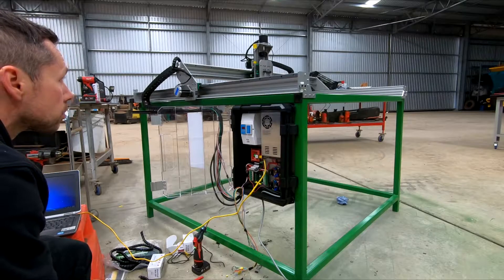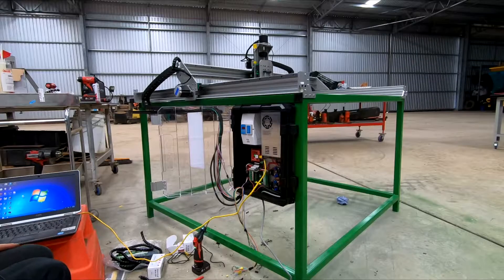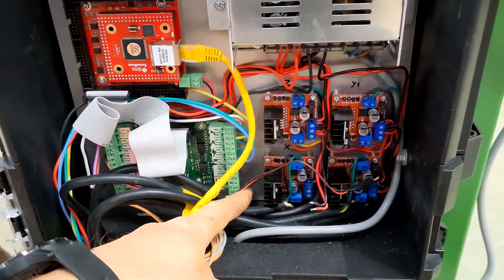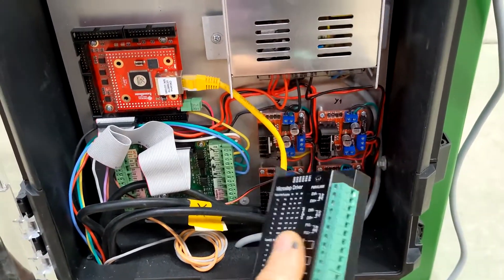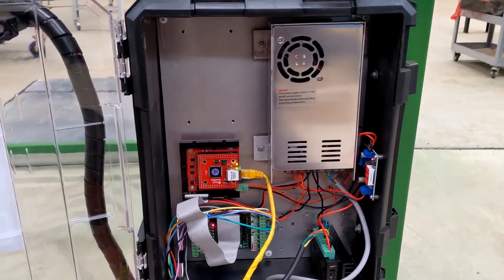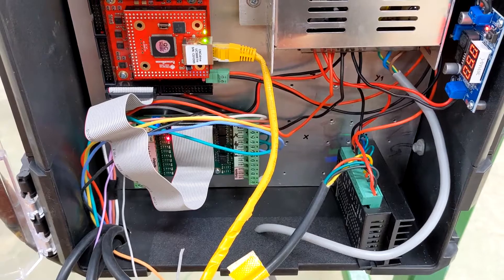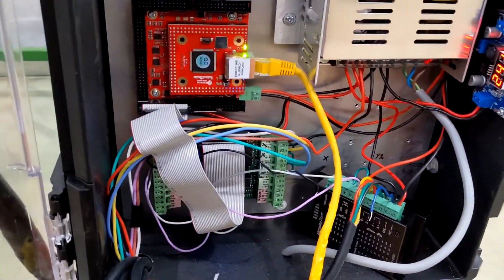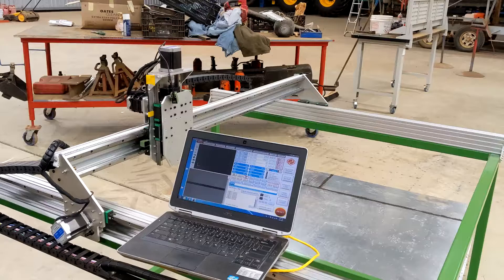CNC Plasma Cutter Build Part 3 - Burning things down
In this episode, things are just not going as planned. I managed to burn down few things. Just to make it worse, I discovered that my brand new plasma cutter failed to make a pilot arc, and I had to send it to warranty repairs. I still got a lot of things done so it's worth watching!